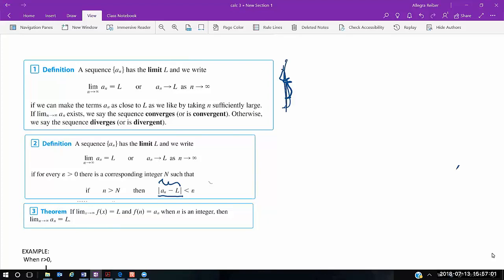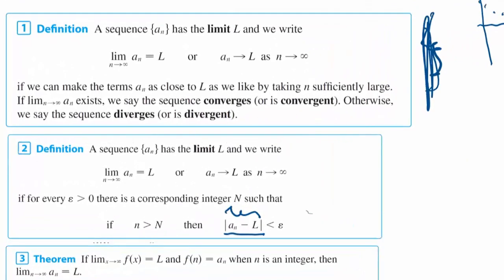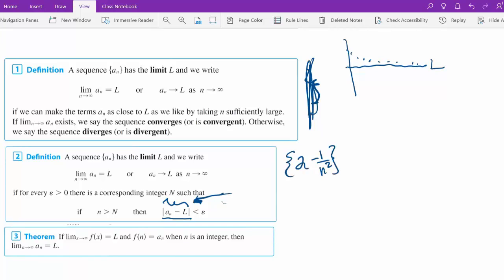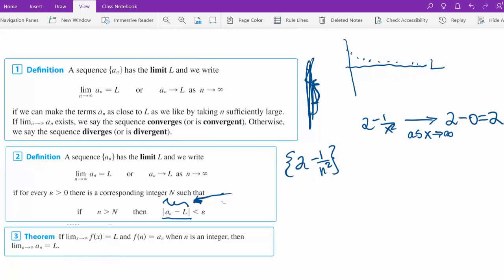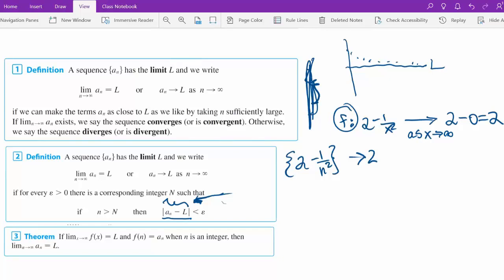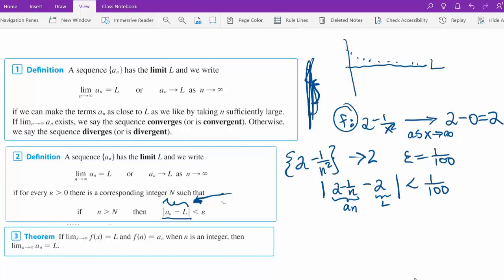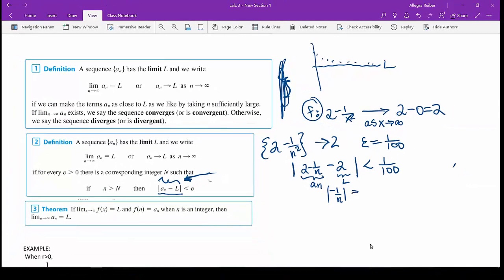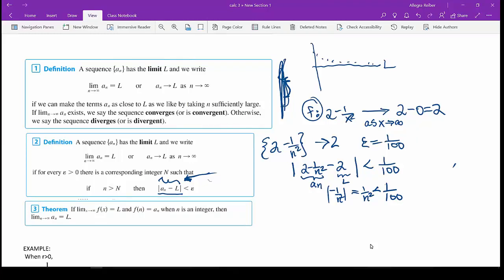111 Part 2b Example Using Definition of Limit of Sequence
Limits of sequences example